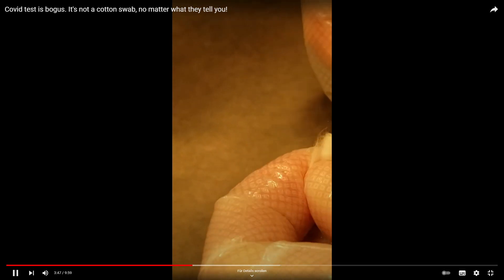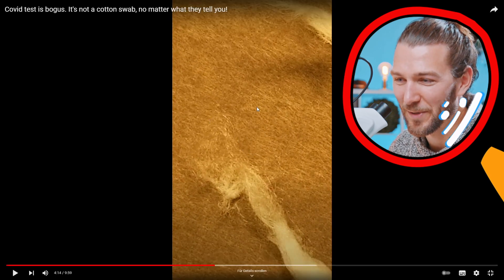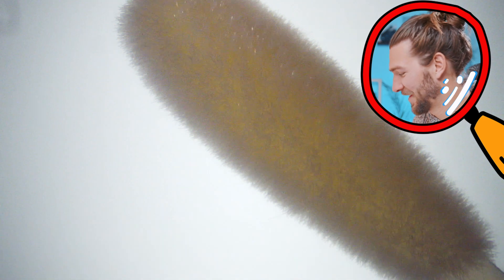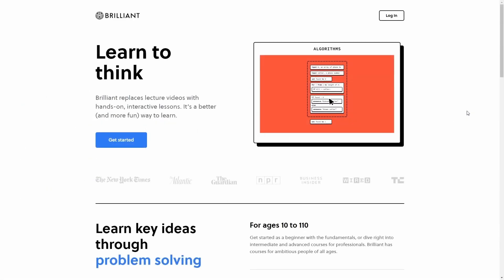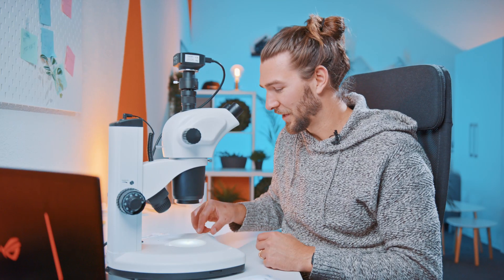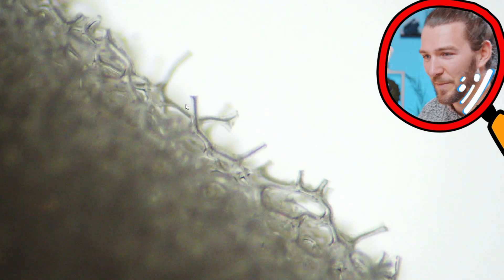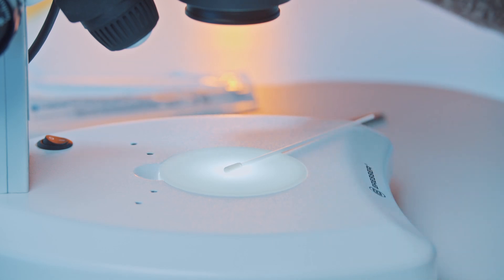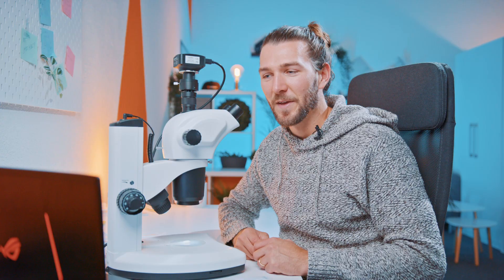Let's Look At A Covid Swab Test Under the Microscope!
*First 200 signups only.